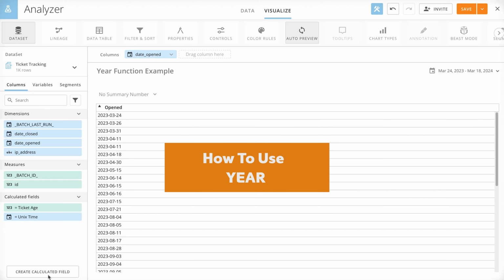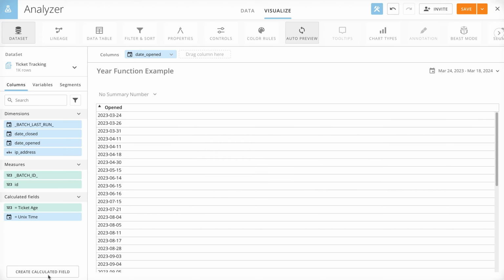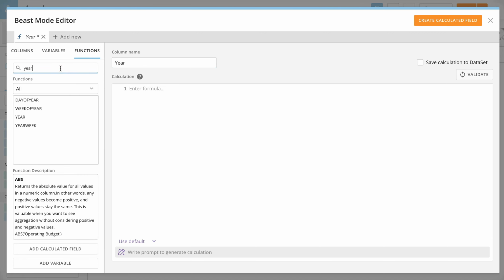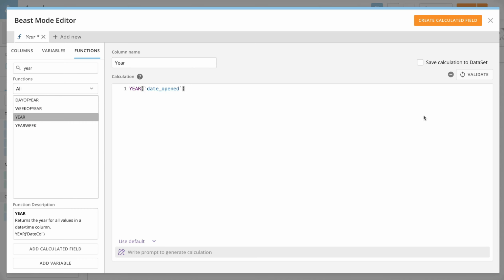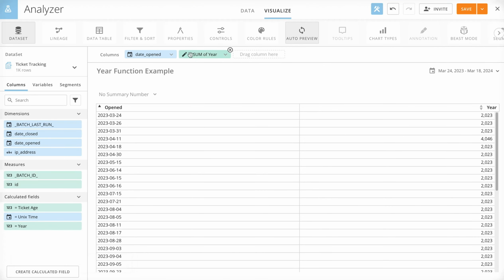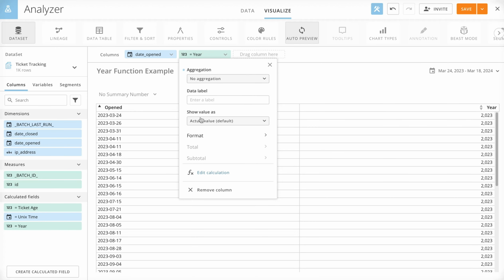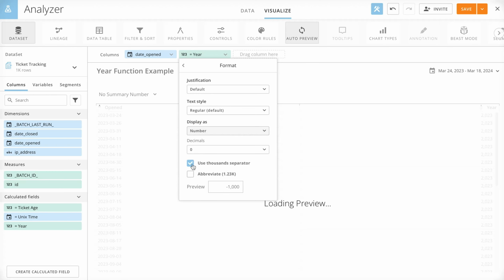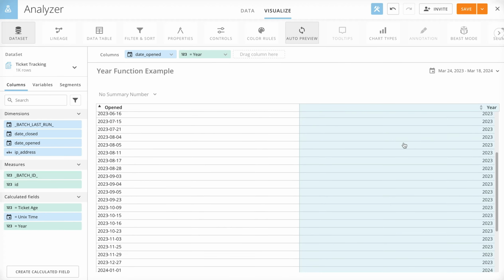Domo: Using YEAR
How to use the YEAR function in Domo.